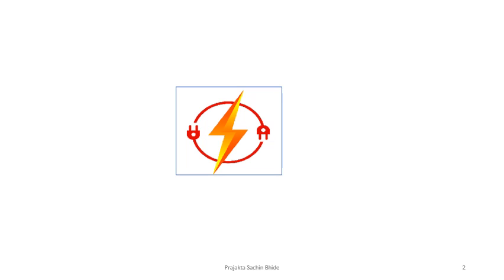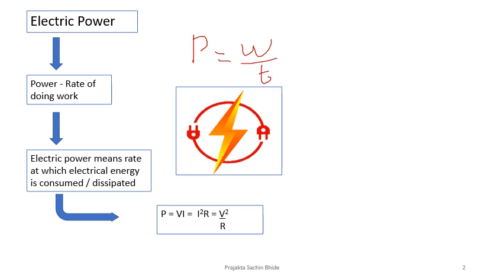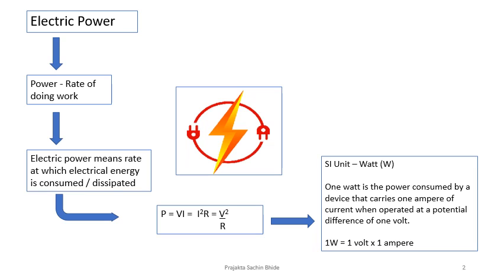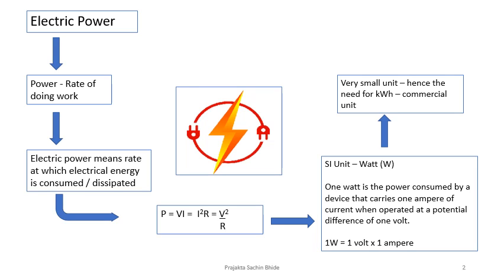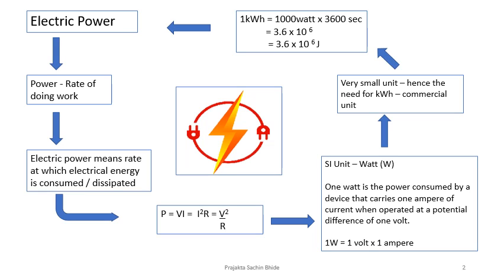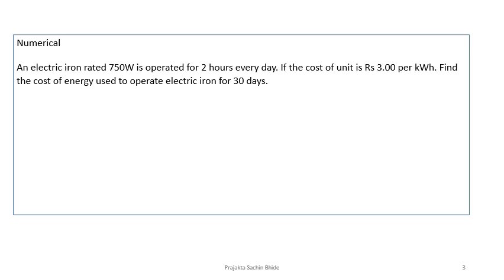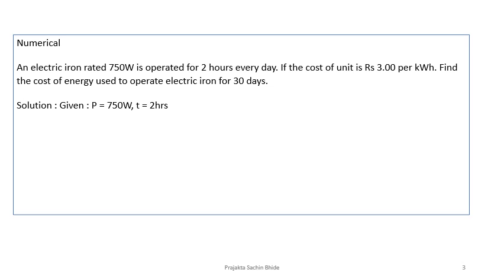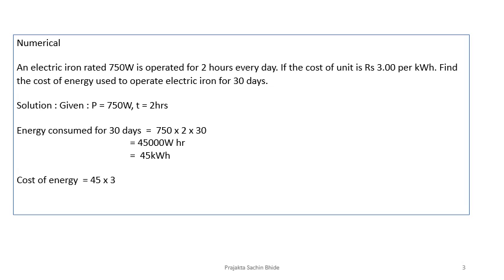12 9 Electric Power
This video is for class10th topic: electricity
Board - CBSE